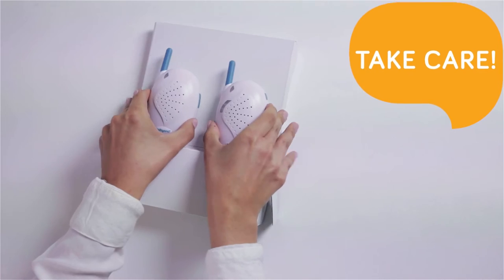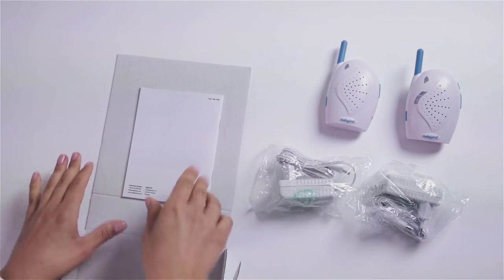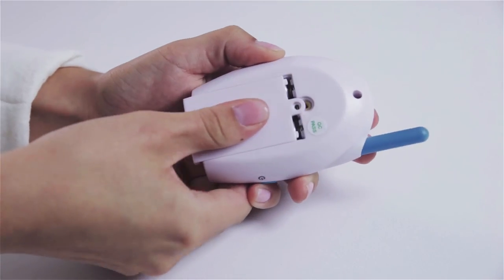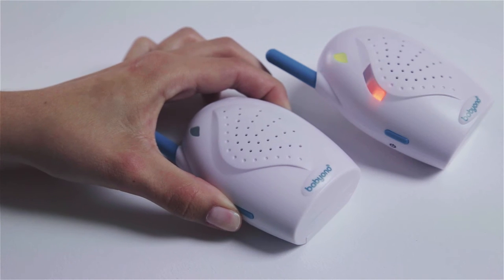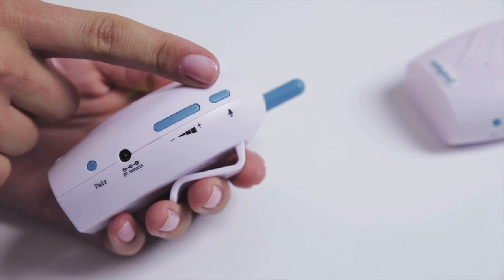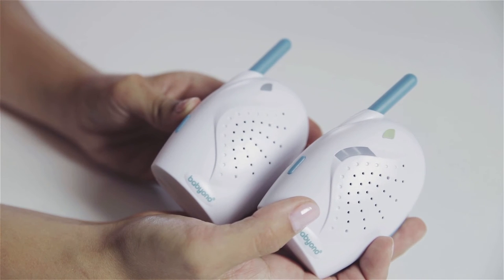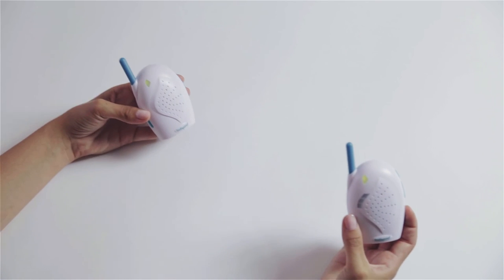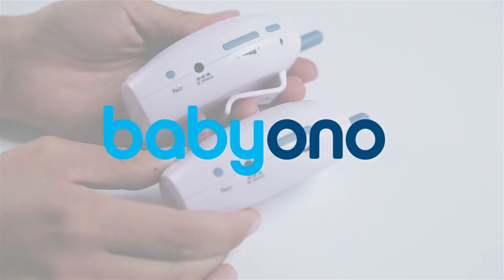Babyono - Two Way Digital Baby Monitor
Babyono Electronic Baby Monitor is a portable monitoring system. Due to the two way communication function the parent can start talking even before s/he reaches the cot. The operation range of the device in open space is 300 m. This wireless device is equipped with 2.4 GHz digital technology. The receiver is provided with a clip which helps fasten the device to your belt. The Baby Monitor has 32 channels, which enables disturbance-free operation.